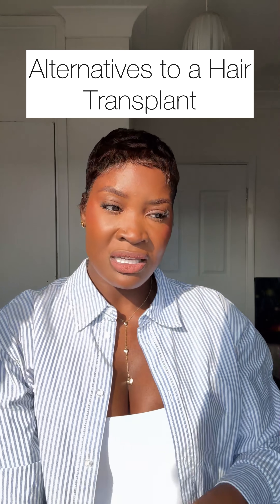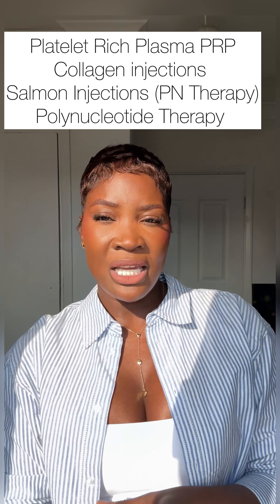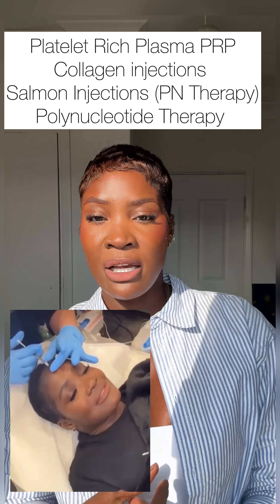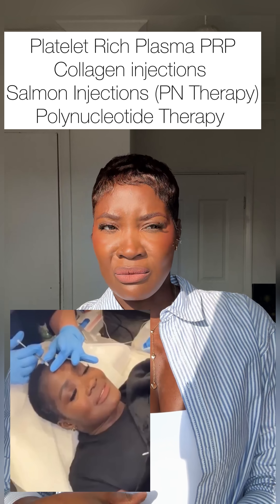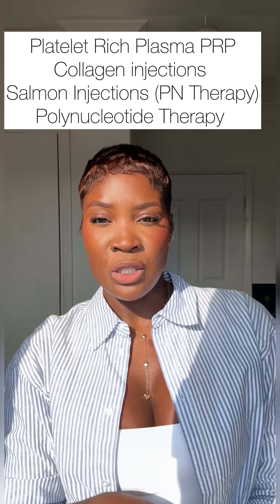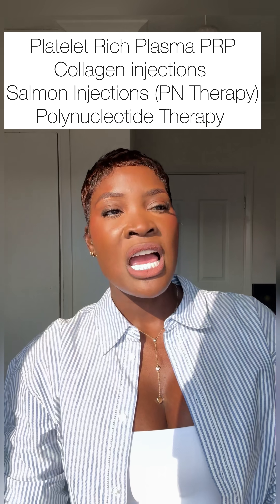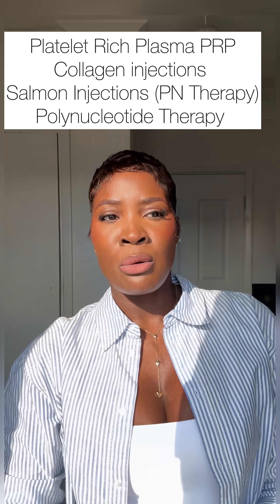Alternatives to hair transplant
Alternatives to Hair transplant (important if you can’t have a hair transplant which I believe is the more PERMANENT of all the ones mentioned in this video:

1. Rogaine 5% for men topical foam
2. Hair +Me
3. Red Light Therapy normally topped up with something else but can be done alone too
4. Platelet-Rich Plasma (PRP) Injections and other forms of injections such as PN and collagen
 • How it works: Your own blood is drawn, processed to concentrate the platelets, and injected into the scalp.
 • Benefits: Platelets contain growth factors that can stimulate hair follicles and promote regrowth.
 • Best for: Early-stage hair thinning.
 • Frequency: Usually done in a series (e.g., once a month for 3–4 months, then maintenance every 4–6 months).
 • Results: Can start seeing results in 3–6 months.
5. Lastly a hair transplant takes from 6 months to see results but is permanent and a one off cost depending on your needs